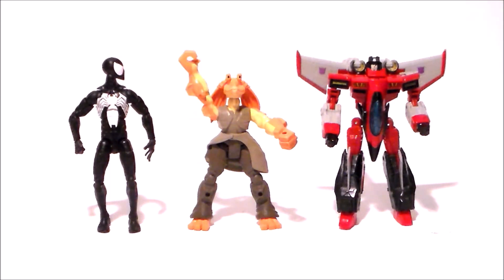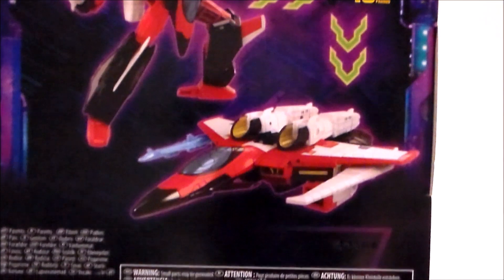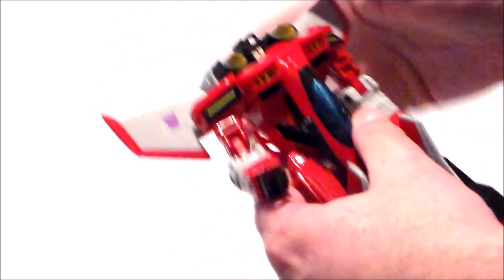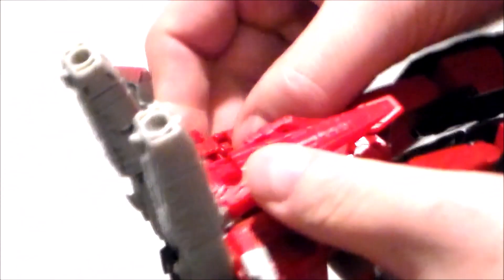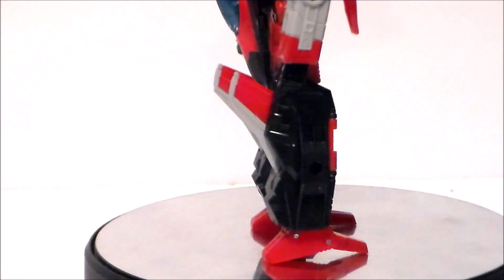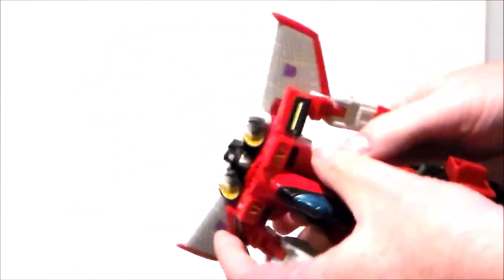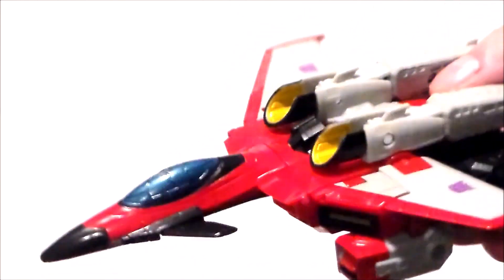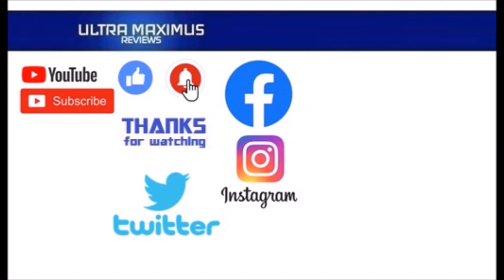💥 Armada Starscream | Transformers Legacy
This is a review of the Armada Universe Starscream from Transformers Legacy by Hasbro & Takara Tomy.